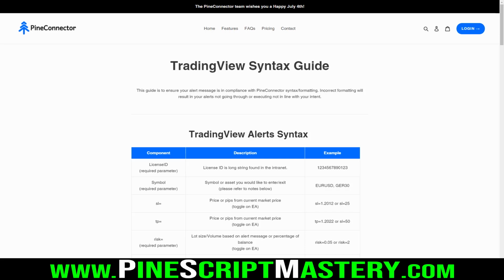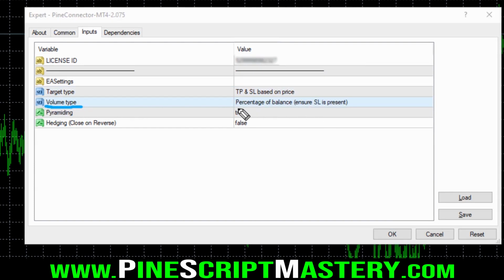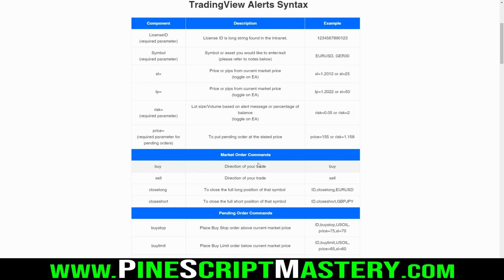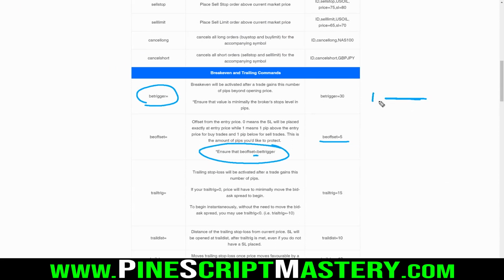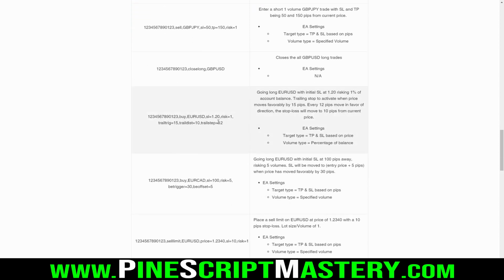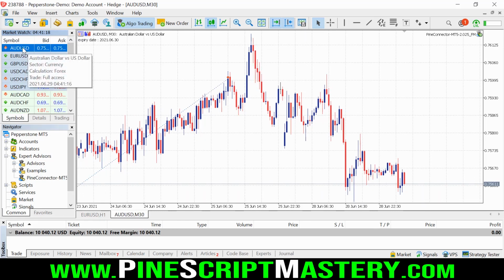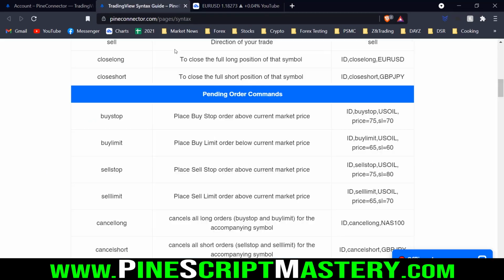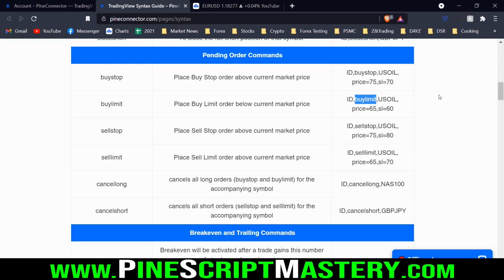14 - 3 Alert Syntax Guide (Руководство по синтаксису предупреждений)